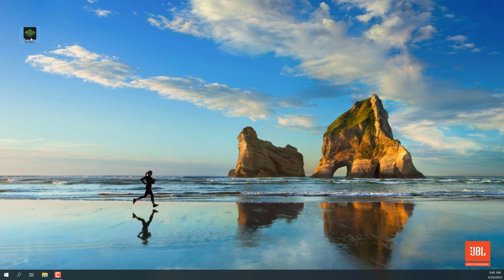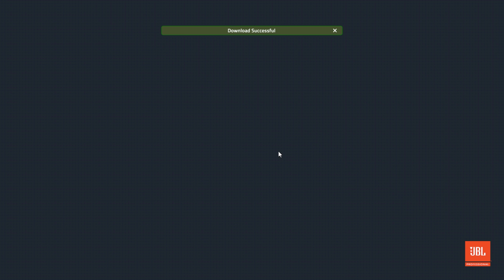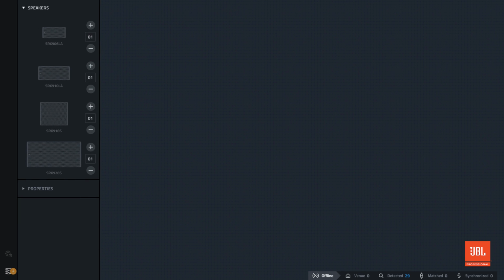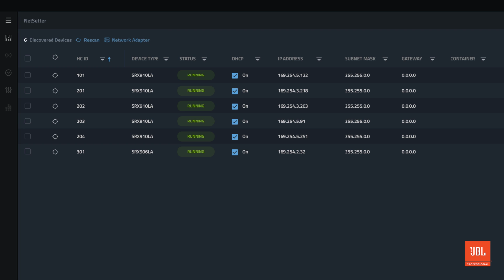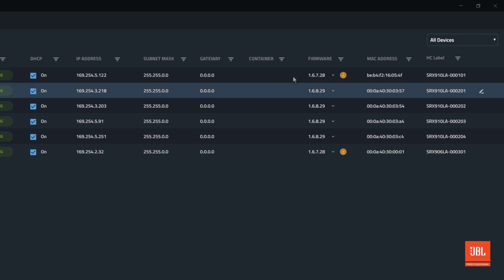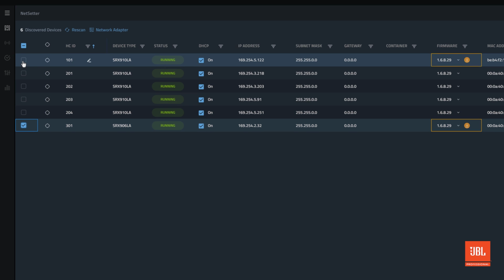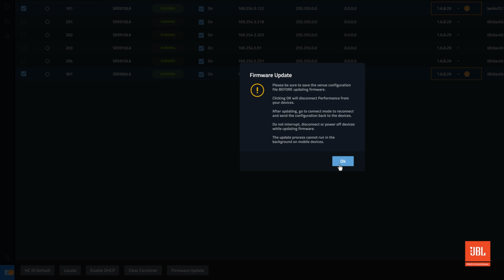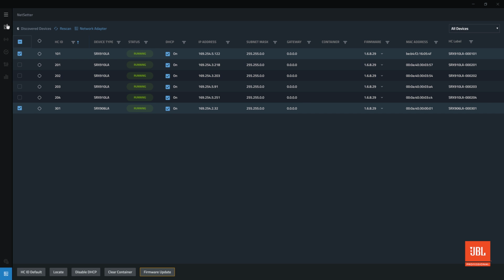JBL Performance Training: Updating Device Firmware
This video will teach users how to update the firmware on HControl enabled devices using the NetSetter utility within Performance.